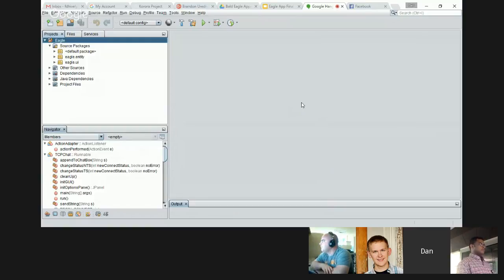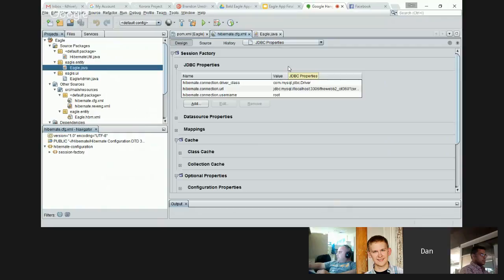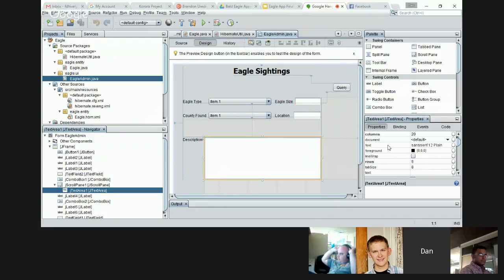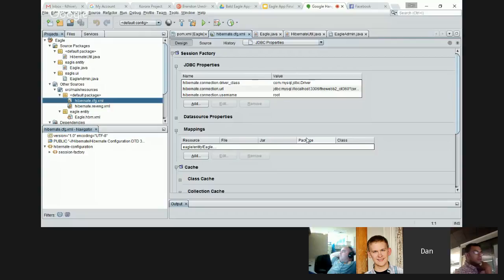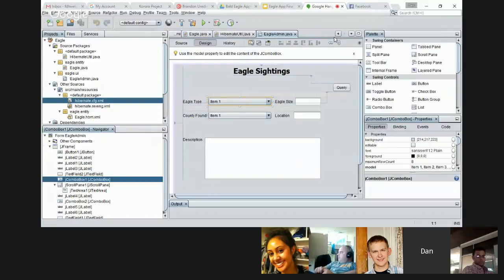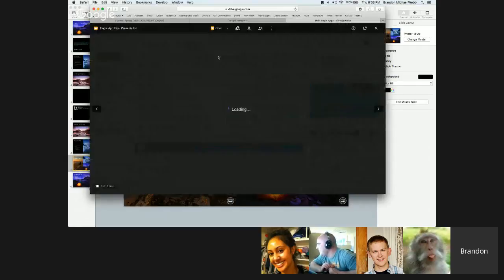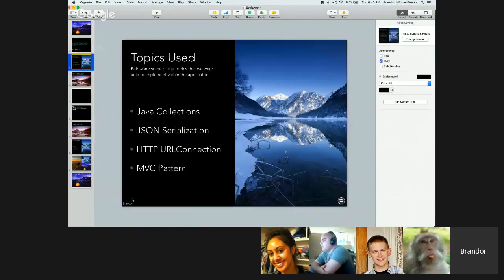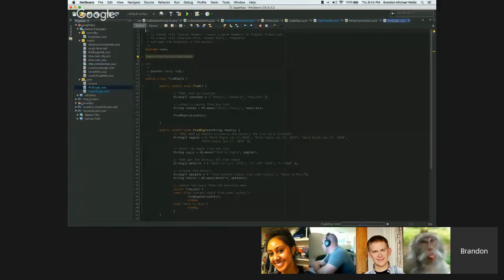CIT360 Project Presentation - Eagle App